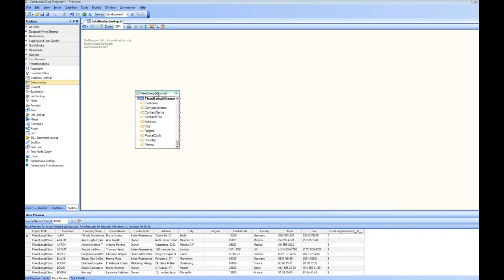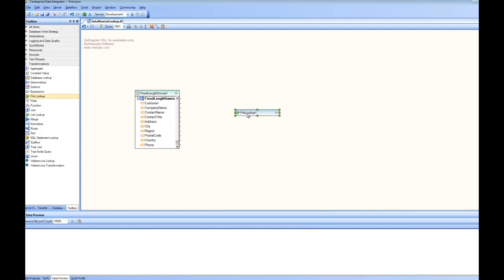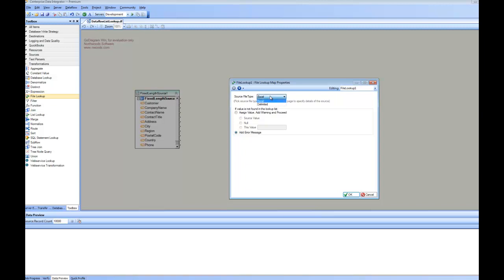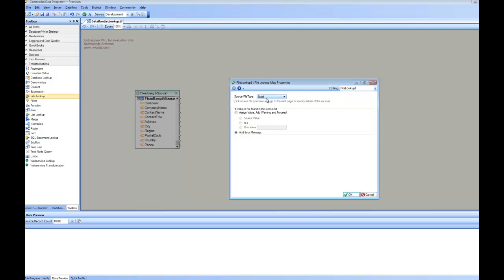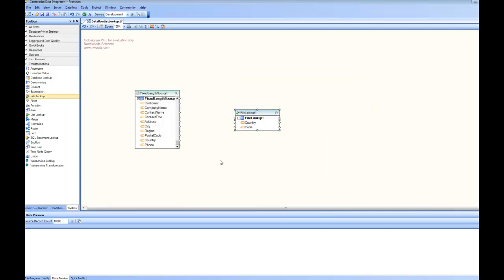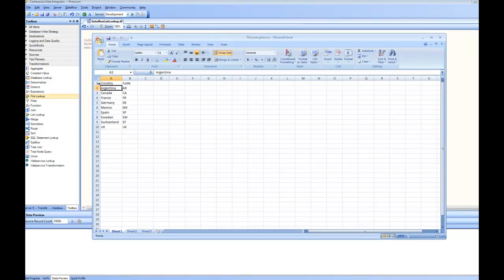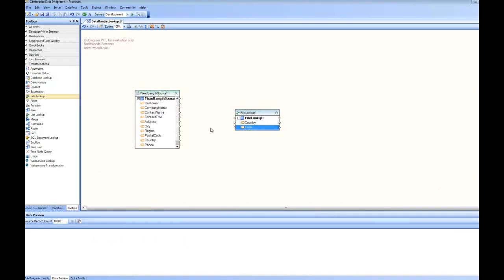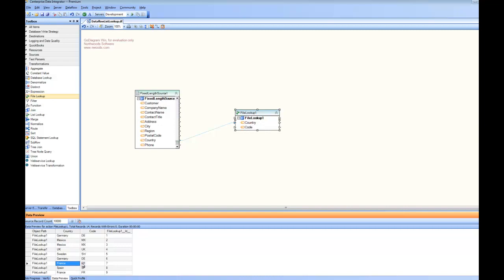Using File Lookup Transformation in Centerprise Data Integrator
This video shows how to use file lookup transformation in Centerprise Data Integrator.